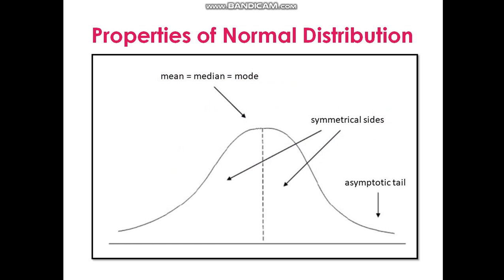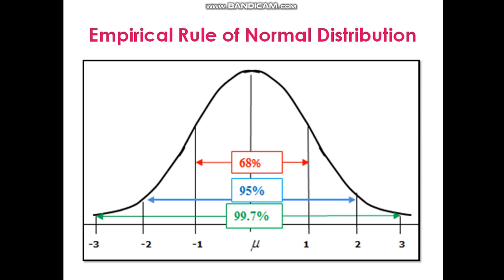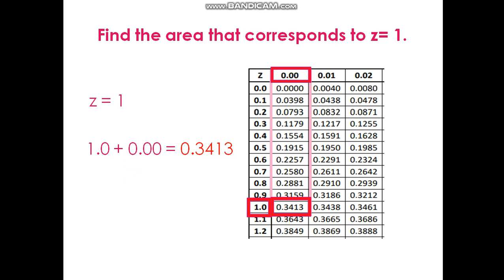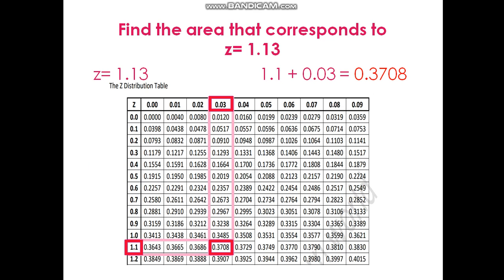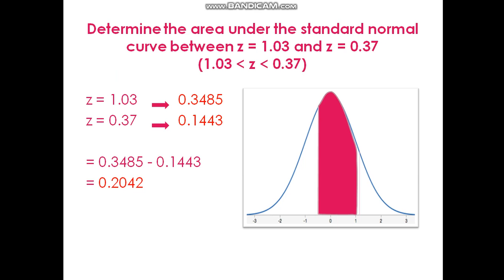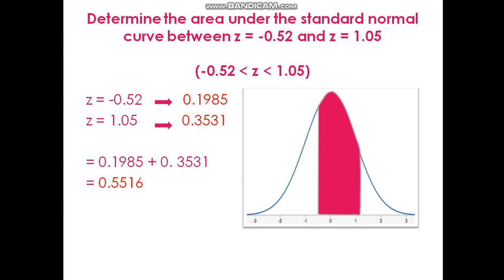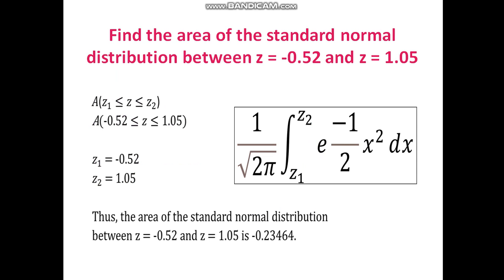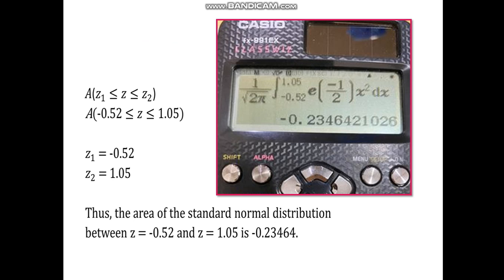NORMAL DISTRIBUTION || MATHEMATICS IN THE MODERN WORLD || PERFORMANCE TASK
Created By: Mary Ann De Guzman
LCCM